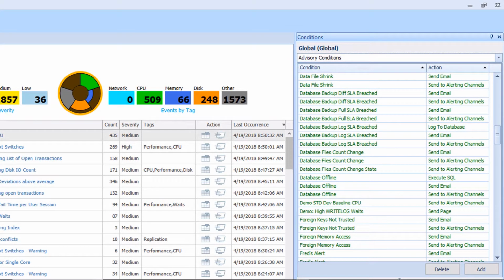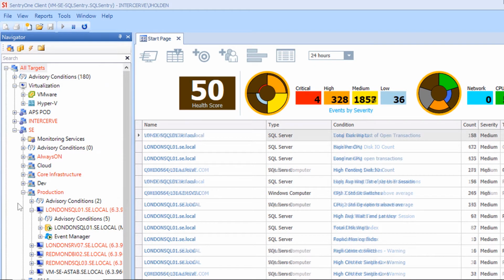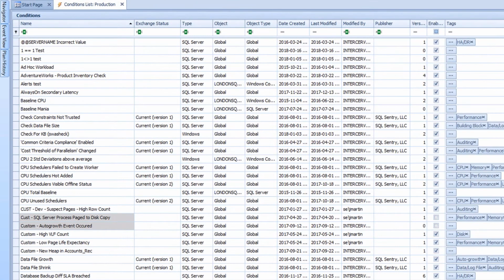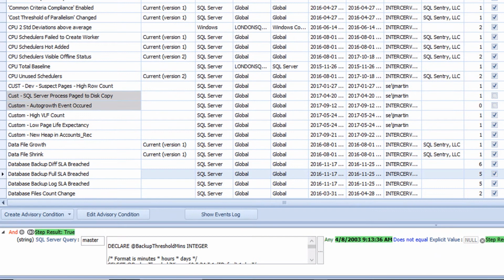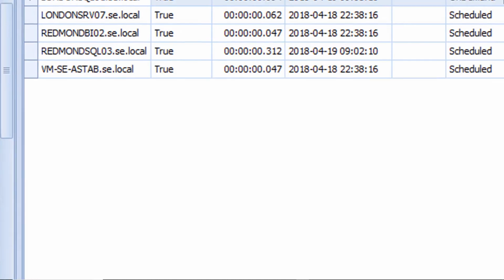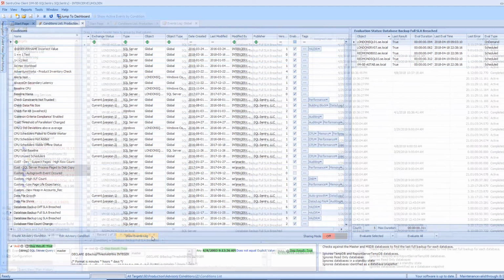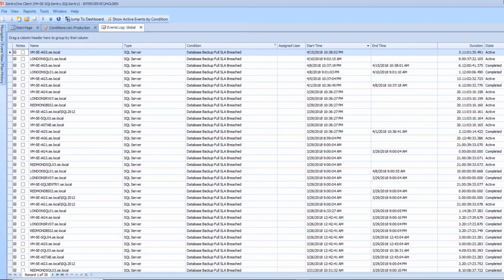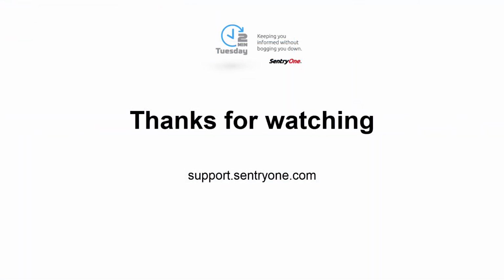Advisory Conditions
Advisory Conditions are a Performance Analysis feature that allows for customized alerting based on performance counter metrics, query results, WMI queries, duration of events, and state changes. Advisory Conditions can be applied globally or at specific targets and instances.